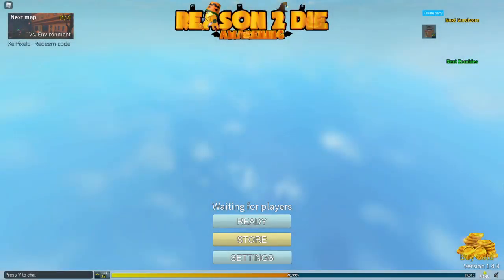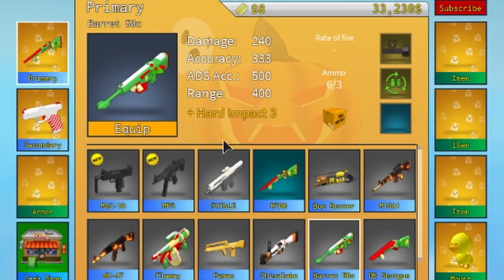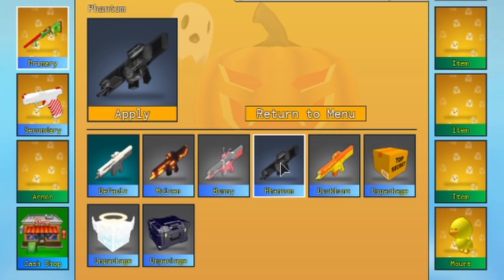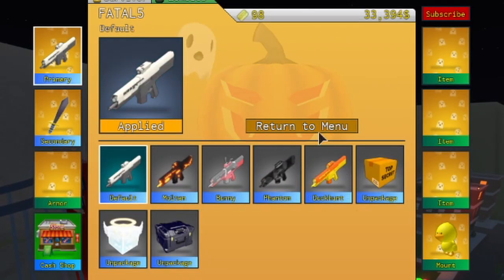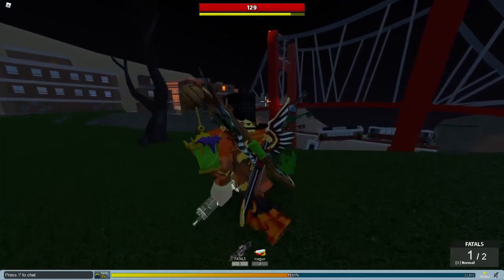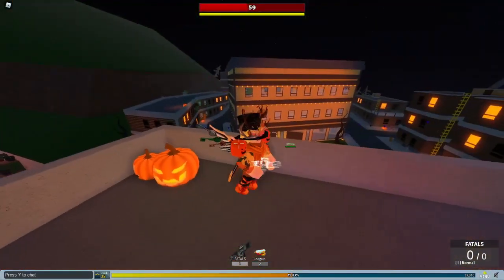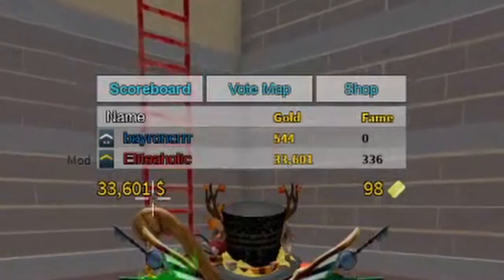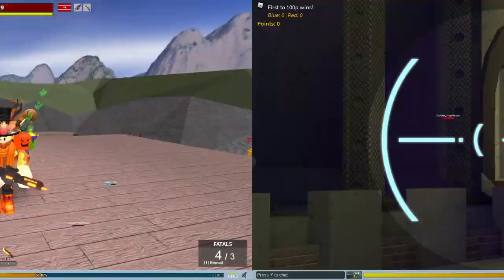[R2DA] FATAL5 - Complete Overview (Roblox)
Be sure to tell me down on the comments what to play next.

If you really are an Elite, you will visit these links!